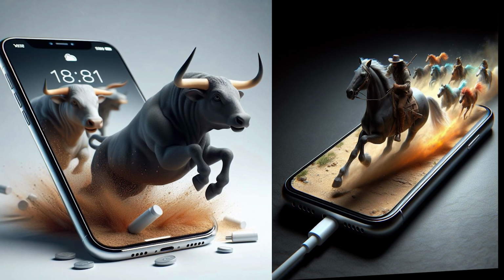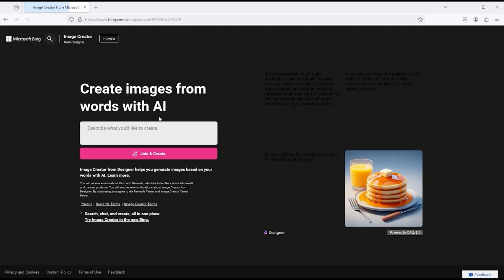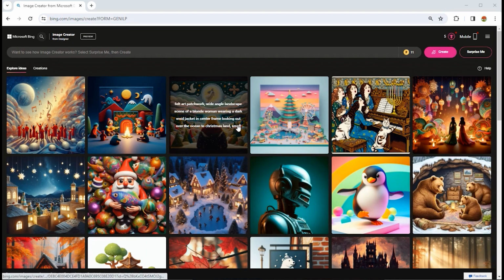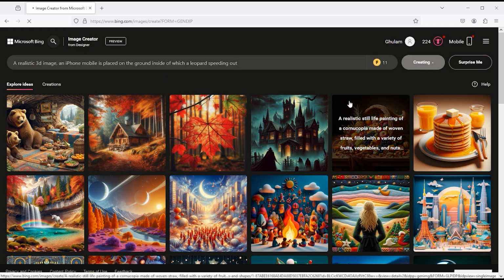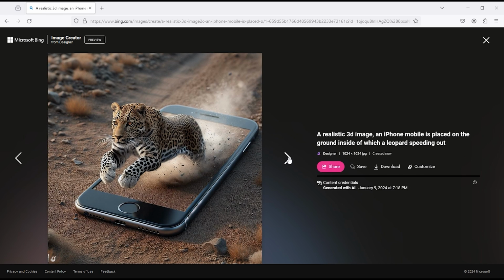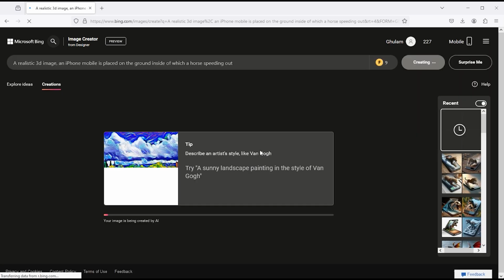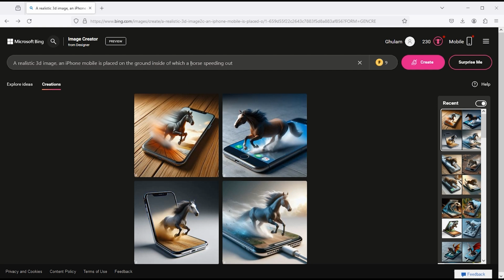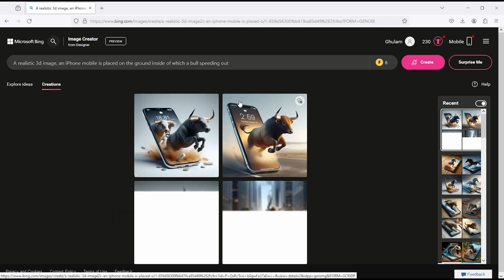Ai Generated 3D Pop Out Image for free | Bing AI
In this video, I will show you how to generate this type of Fruit Manipulation Trending Images for free with Bing AI | 2024

Prompt:
A realistic 3d image, an iPhone mobile is placed on the ground inside of which a leopard speeding out

Keep learning..!

How to generate Fruit Manipulation Trending Images,
m graphics

M Graphics